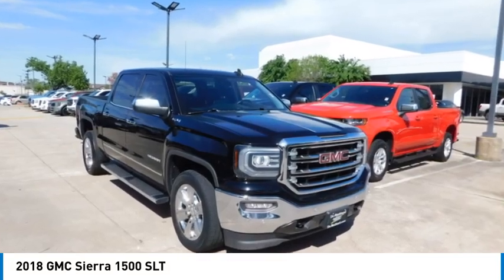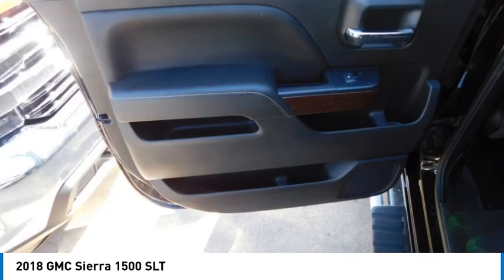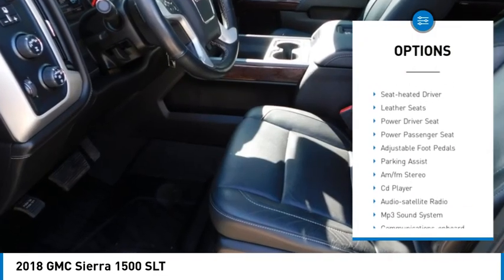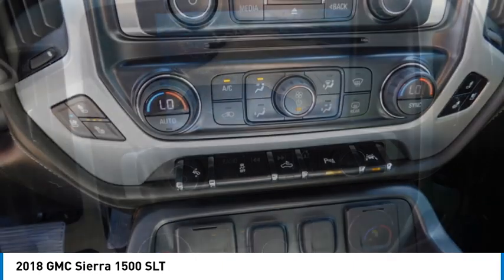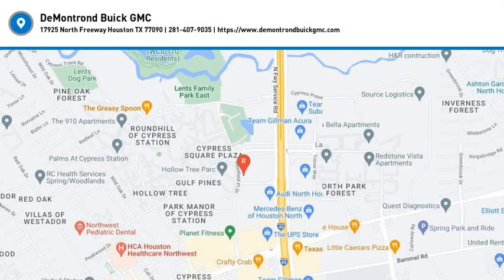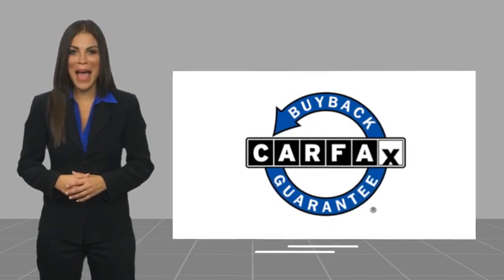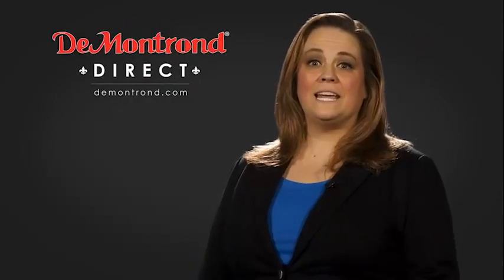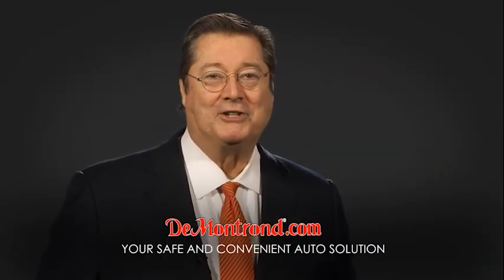2018 GMC Sierra 1500 TJG514531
2018 GMC Sierra 1500 SLT

Home of Warranty Forever. At no cost to you.brbrRecent Arrival!brbrOnyx Black 2018 GMC Sierra 1500 SLT 4WD 8-Speed Automatic with Overdrive EcoTec3 5.3L V8brbrLOCAL TRADE, APPLE CARPLAY, ANDROID AUTO, 8-Speed Automatic with Overdrive, 4WD, Jet Black w/Perforated Leather Appointed Seat Trim.brbrOdometer is 26155 miles below market average!brbrbrTrailering Equipment, 8-Speed Automatic with Overdrive, 4WD, Jet Black w/Perforated Leather Appointed Seat Trim, 10-Way Power Driver's Seat Adjuster, 110-Volt AC Power Outlet, 150 Amp Alternator, 1st & 2nd Row Color-Keyed Carpeted Floor Mats, 2-Speed Active Electronic AutoTrac Transfer Case, 3.08 Rear Axle Ratio, 4.2 Diagonal Color Display Driver Info Center, 40/20/40 Front Split Bench Seat, 4-Wheel Disc Brakes, 6 Speakers, 6-Speaker Audio System, ABS brakes, Adjustable pedals, Air Conditioning, Alloy wheels, AM/FM radio: SiriusXM, Auto-dimming door mirrors, Auto-Dimming Inside Rear-View Mirror, Auto-dimming Rear-View mirror, Automatic temperature control, Auxiliary External Transmission Oil Cooler, Bodyside moldings, Brake assist, Bumpers: chrome, CD player, Chrome Bodyside Moldings, Chrome Door Handles, Chrome Mirror Caps, Color-Keyed Carpeting, Compass, Deep-Tinted Glass, Delay-off headlights, Driver & Front Passenger Illuminated Vanity Mirrors, Driver door bin, Driver vanity mirror, Dual front impact airbags, Dual front side impact airbags, Dual-Zone Automatic Climate Control, Electric Rear-Window Defogger, Electronic Stability Control, Exterior Parking Camera Rear, EZ Lift & Lower Tailgate, Front anti-roll bar, Front Center Armrest w/Storage, Front dual zone A/C, Front fog lights, Front Frame-Mounted Black Recovery Hooks, Front reading lights, Front wheel independent suspension, Fully automatic headlights, Garage door transmitter, GMC 4G LTE, GMC Connected Access, HD Radio, Heated door mirrors, Heated Driver & Front Passenger Seats, Heated front seats, Heavy Duty Suspension, Heavy-Duty Rear Locking Differential, High-Intensity Discharge Headlights, Illuminated entry, Leather Appointed Seat Trim, Leather Wrapped Steering Wheel w/Cruise Controls, LED Cargo Box Lighting, LED Tailamps w/Signature, Low tire pressure warning, Manual Tilt/Telescoping Steering Column, Memory seat, Occupant sensing airbag, OnStar & GMC Connected Services Capable, Outside temperature display, Overhead airbag, Overhead console, Panic alarm, Passenger door bin, Passenger vanity mirror, Power Adjustable Pedals, Power door mirrors, Power driver seat, Power Folding & Adjustable Heated Outside Mirrors, Power passenger seat, Power steering, Power windows, Power Windows w/Driver Express Up & Down, Premium audio system: GMC Infotainment System, Radio data system, Radio: AM/FM/GMC Infotainment System, Rear 60/40 Folding Bench Seat (Folds Up), Rear reading lights, Rear seat center armrest, Rear step bumper, Rear Wheelhouse Liners, Rear window defroster, Remote Keyless Entry, Remote keyless entry, Remote Vehicle Starter System, Security system, Single Slot CD/MP3 Player, SiriusXM Satellite Radio, Speed control, Speed-sensing steering, Split folding rear seat, Steering Wheel Audio Controls, Steering wheel mounted audio controls, Tachometer, Telescoping steering wheel, Theft Deterrent System (Unauthorized Entry), Thin Profile LED Fog Lamps, Tilt steering wheel, Traction control, Trip computer, Turn signal indicator mirrors, Universal Home Remote, Variably intermittent wipers, Voltmeter, and Wheels: 18 x 8.5 Polished Aluminum.